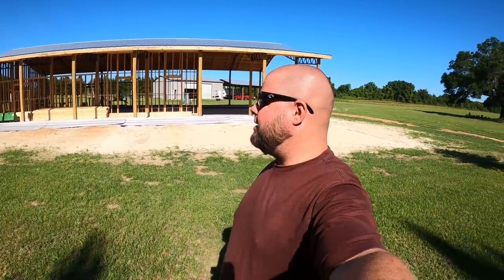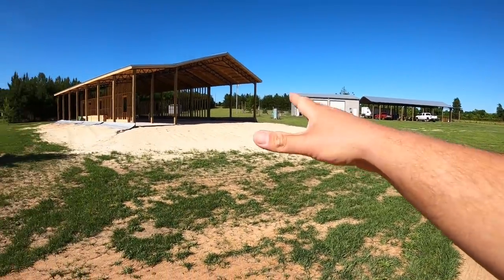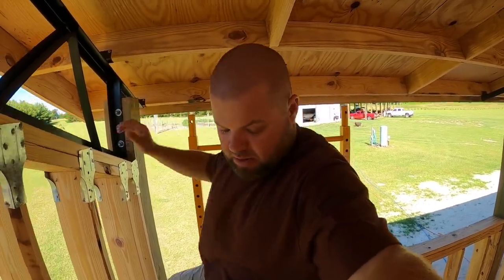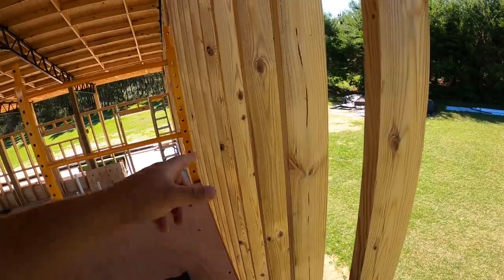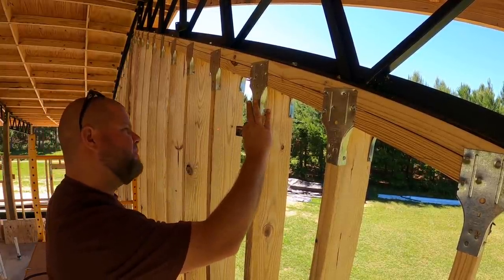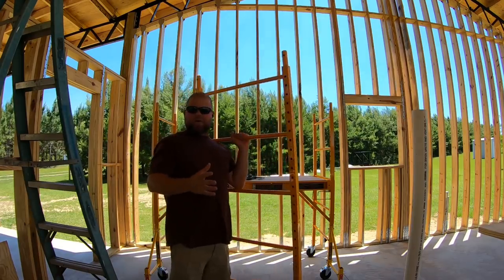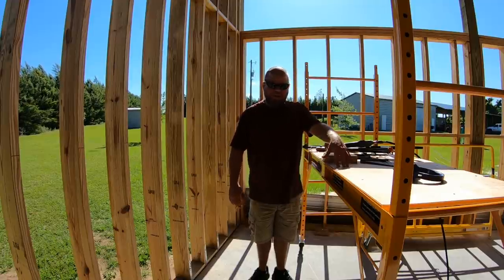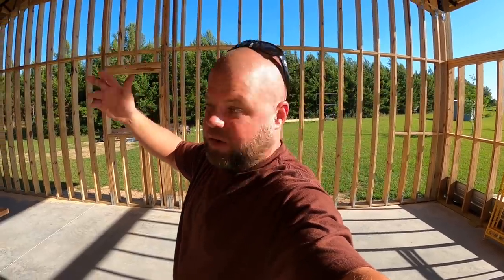Blocking the big pole barn house wall!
In this episode I continue work on the big balloon wall and start blocking it for strength and to provide backing for sheathing to attach to later one.  I also show off a new tool that really speeds my process up.

Bosch laser tape measure

Our address